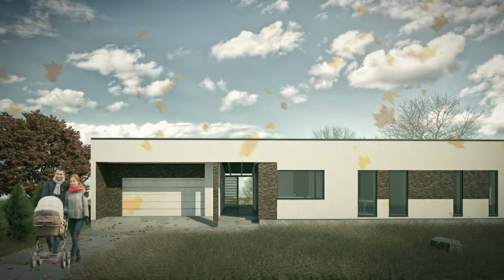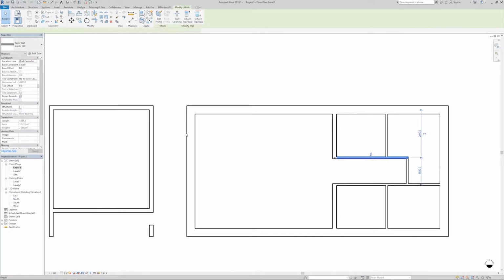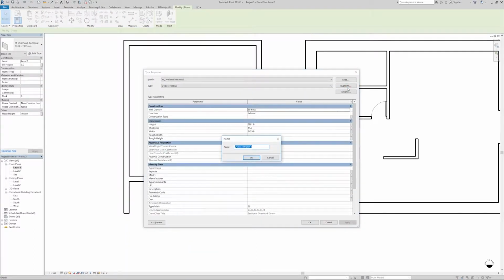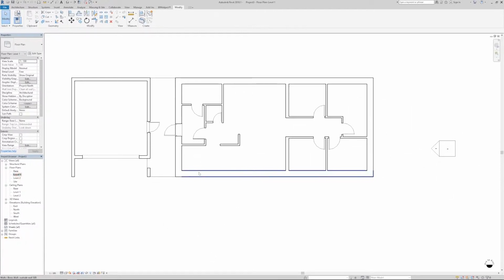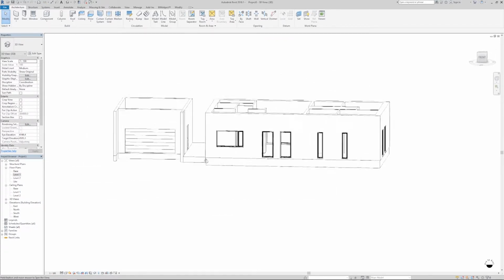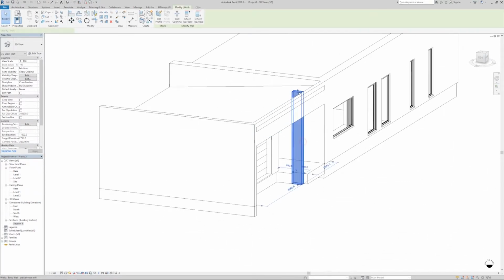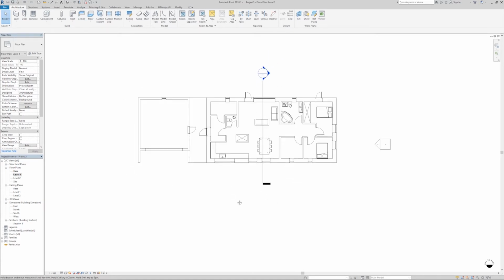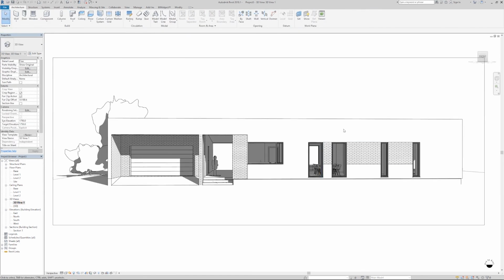Simple house Revit 2018 basic tutorial